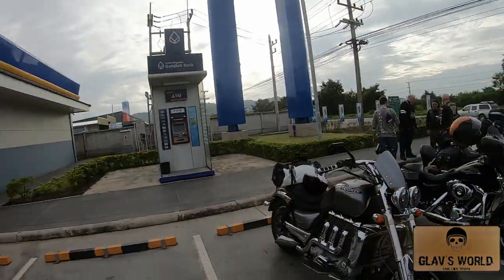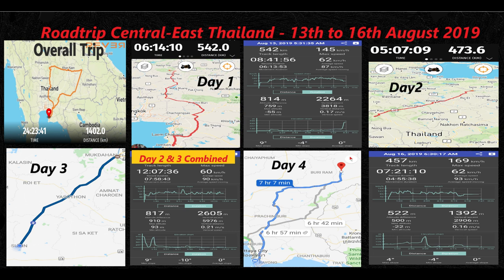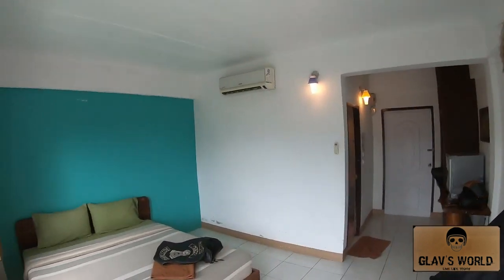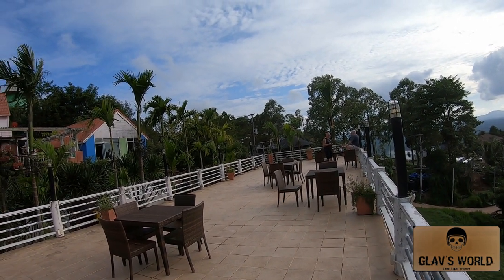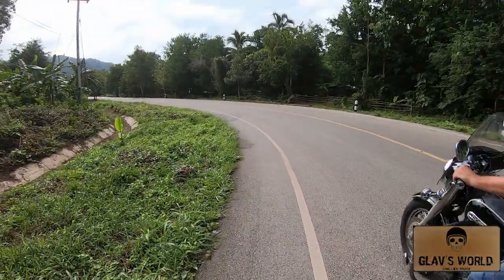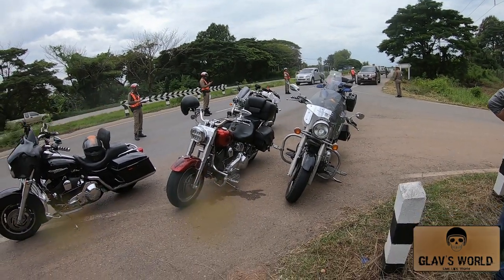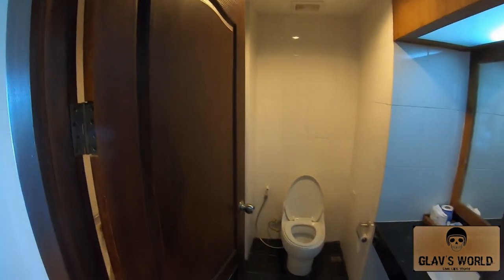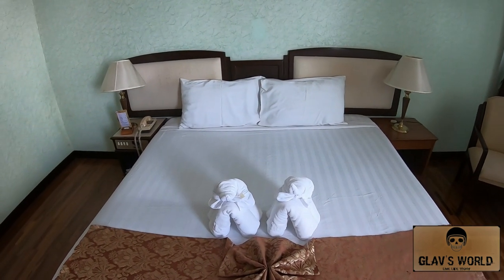Glav's World Motorcycle Ride to Central & Eastern Thailand (August 2019)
On this Glav’s World Motorcycle ride in Thailand we do about 1700 Kms and head to the Petchabun Mountain Range, then Mukdahan on the Thai Loas Border, then Surin and home